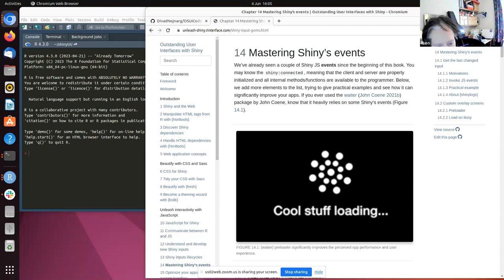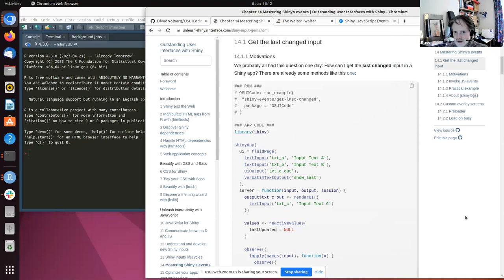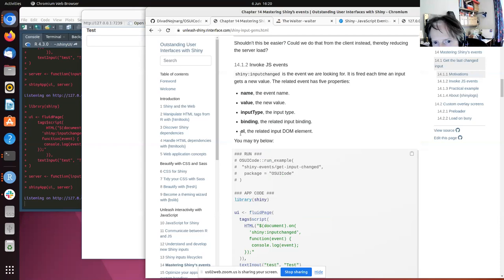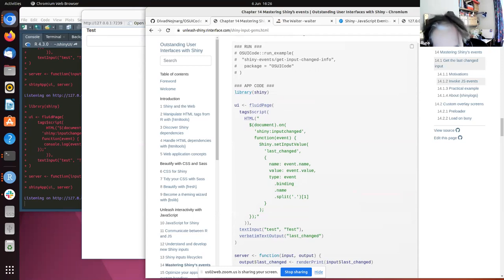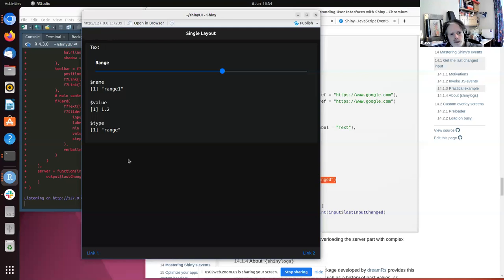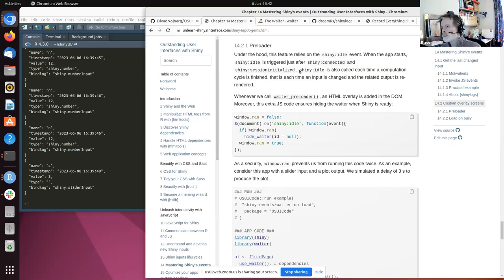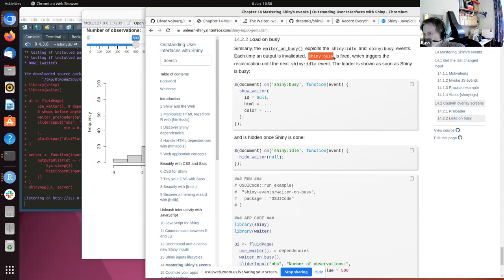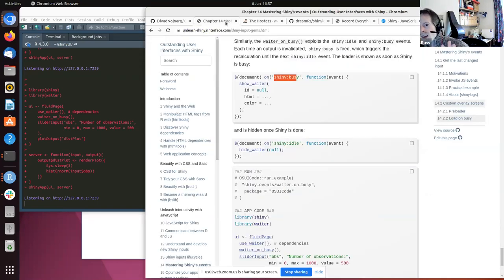ShinyUI: Mastering Shiny’s events (shinyui01 14)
Russ Hyde leads a discussion of Chapter 14 ("Mastering Shiny’s events") from Outstanding User Interfaces with Shiny by David Granjon on 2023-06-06, to the R4DS ShinyUI Book Club, Cohort 1.